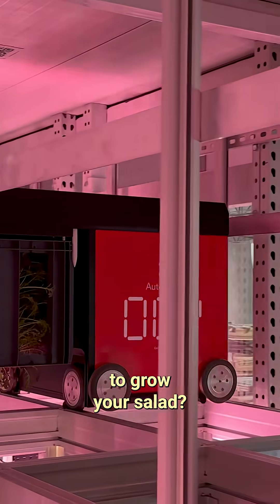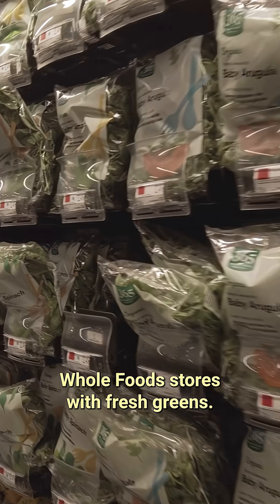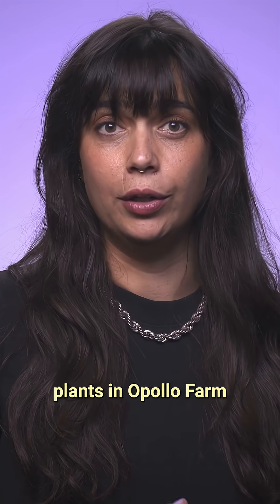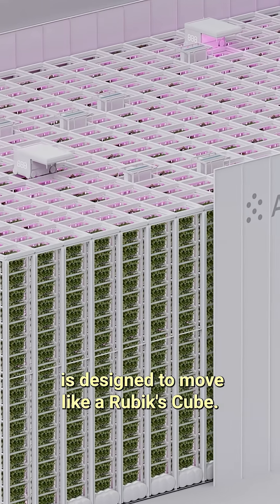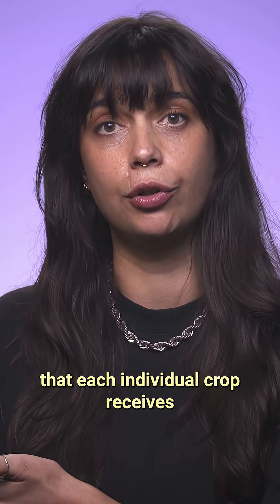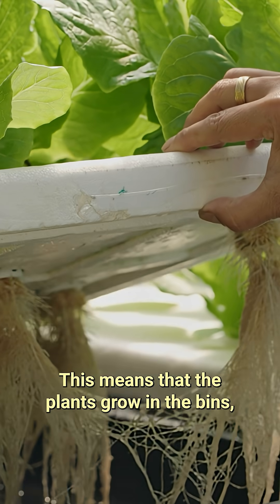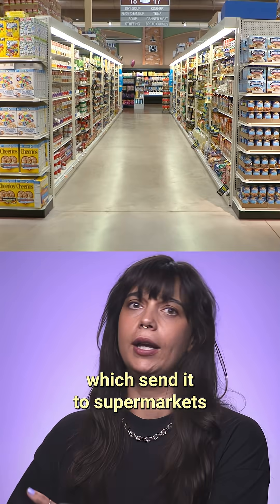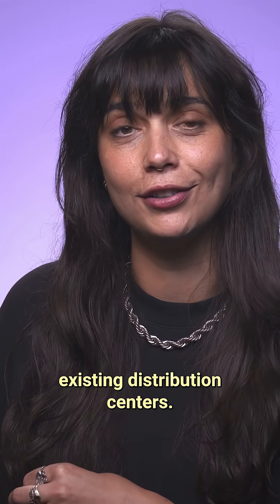Inside the World's First Robot-Ran Vertical Farm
Would you trust these robots to grow your salad? Well, if you live around Phoenix, Arizona, they may already.. Operating like a Rubik cube, Opollo Farm is the world’s first robotic vertical farm, and it’s currently supplying Phoenix’ Whole Foods stores with fresh greens.